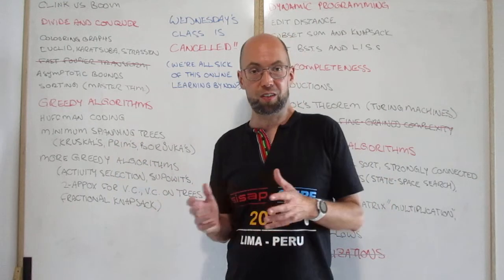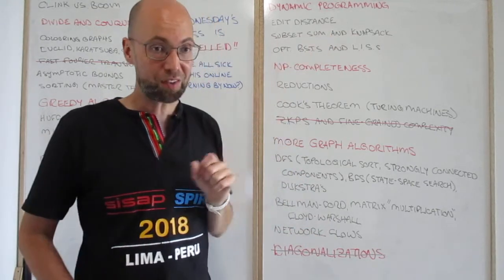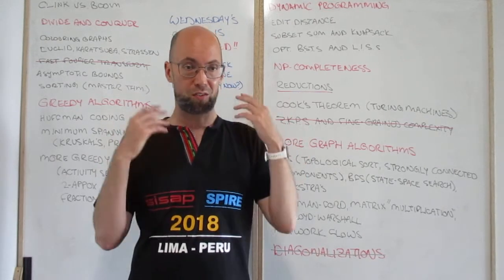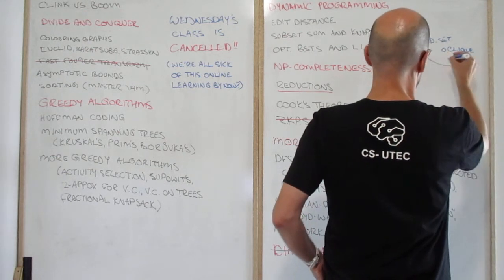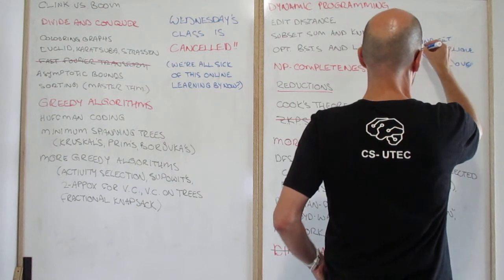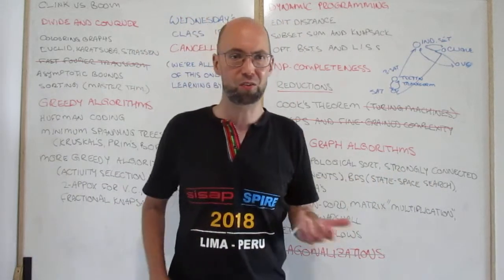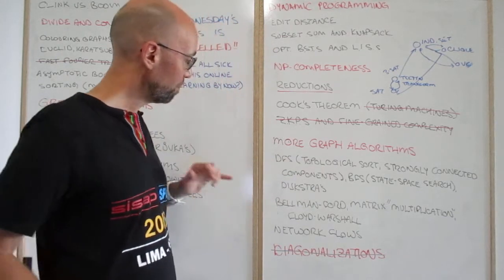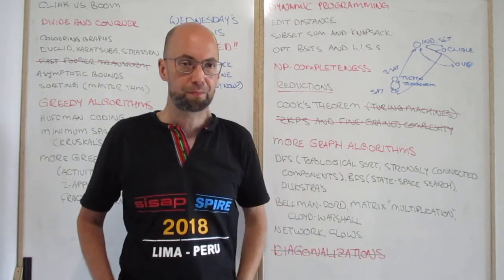csci 3110 (summer 2021) lecture 20b